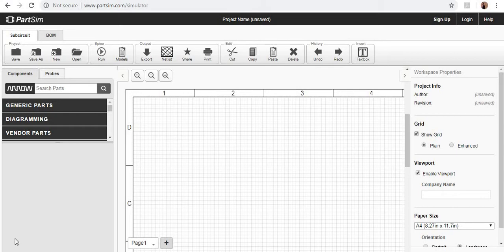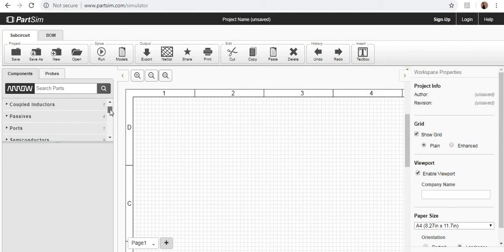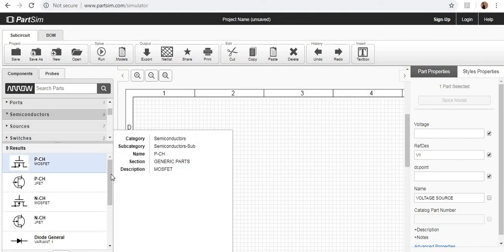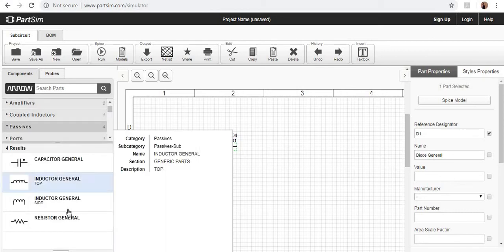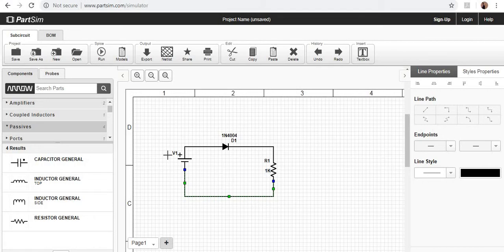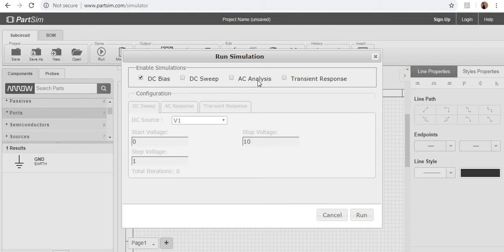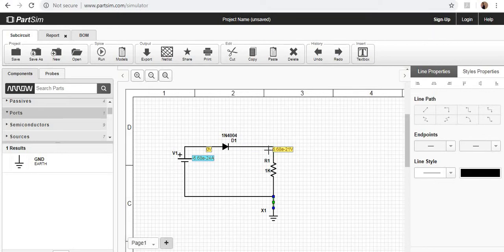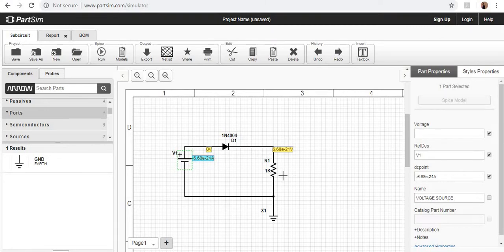PartSim Software for Electrical Circuits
PartSim is a free and easy to use circuit simulator that runs in your web browser. PartSim includes a full SPICE simulation engine, web-based schematic capture tool, and a graphical waveform viewer.